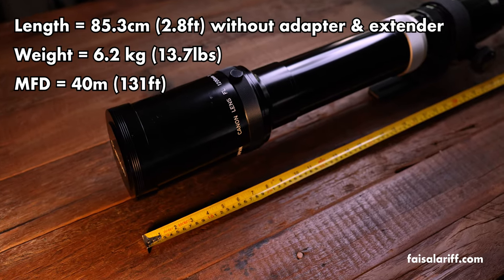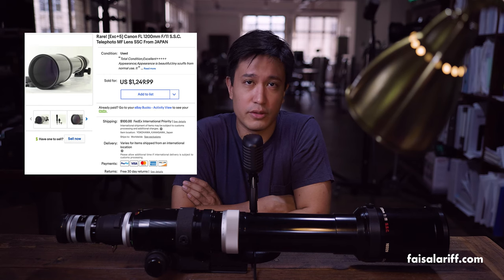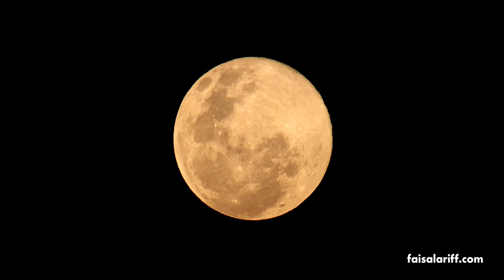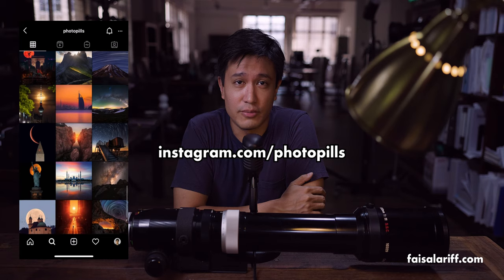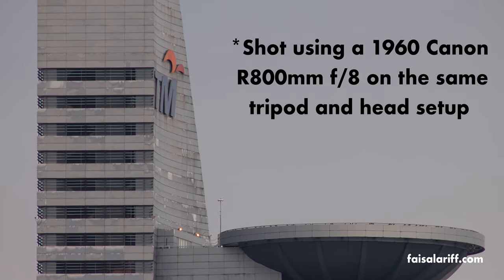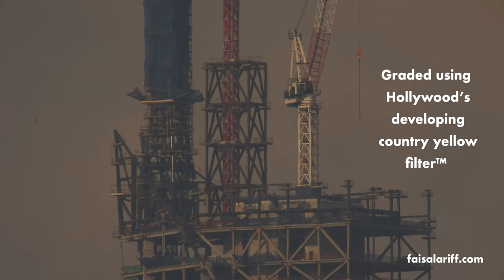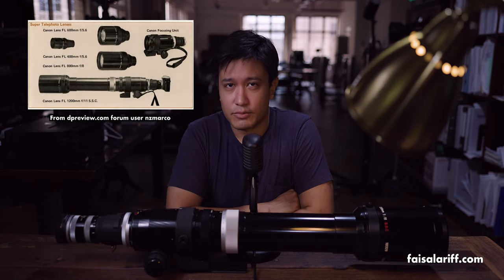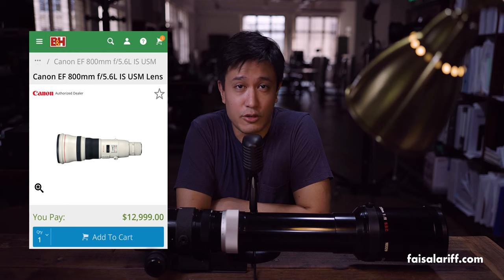Canon FL 1200mm Lens Review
We go supermoon hunting with a Canon FL 1200mm from 1972, adapted to a Canon EOS R5.